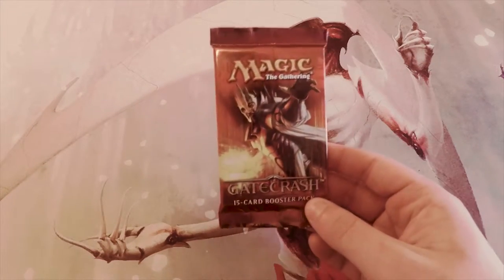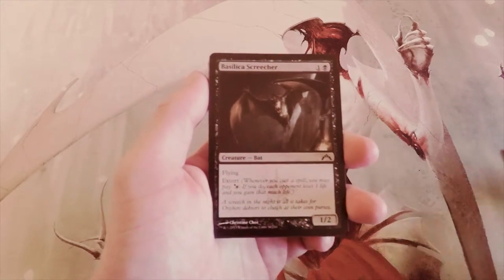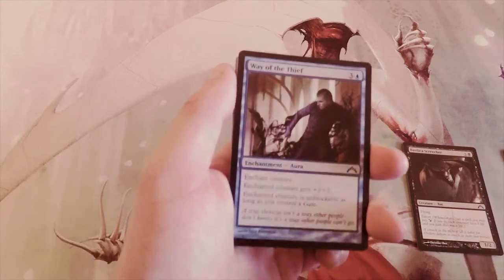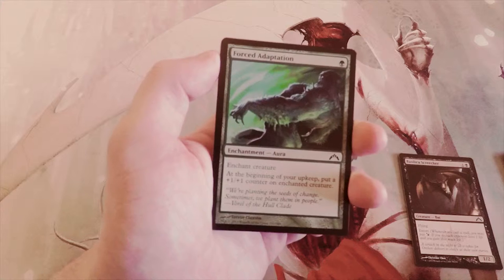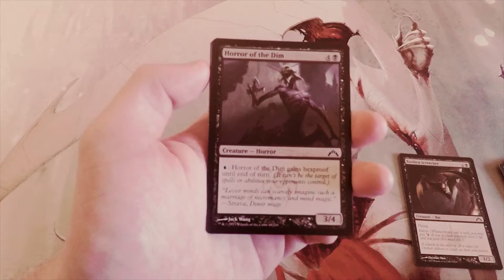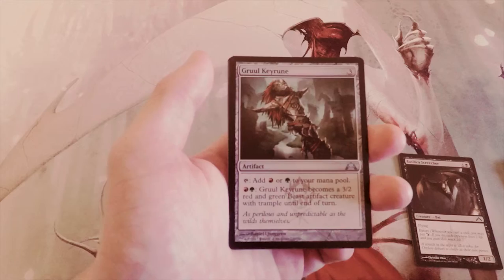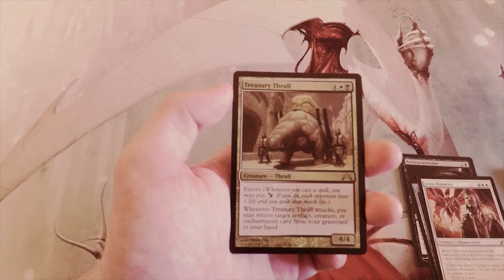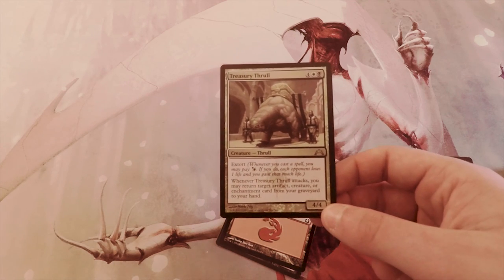Crack a Pack ep131 Gatecrash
Today we open up a pack of Gatecrash! If you enjoy this video, make sure to like or leave a comment to show your support!